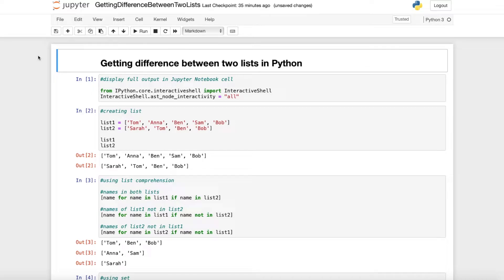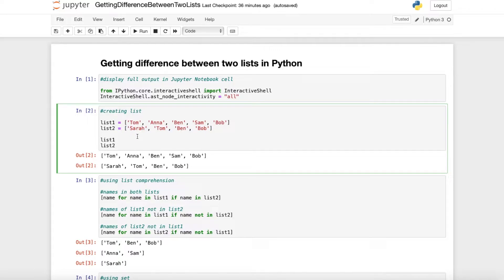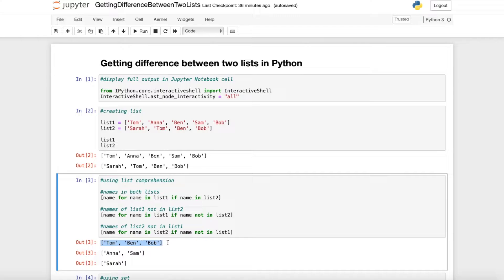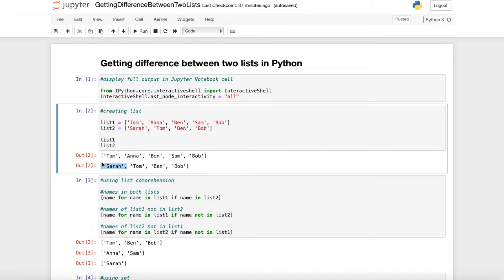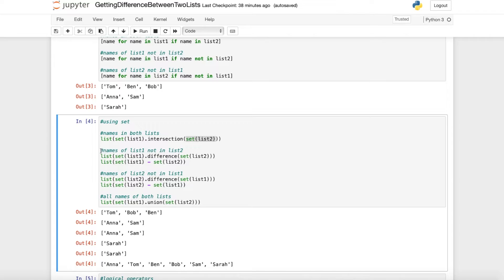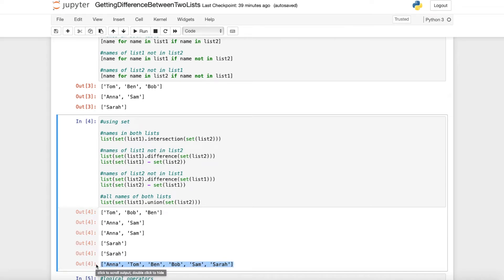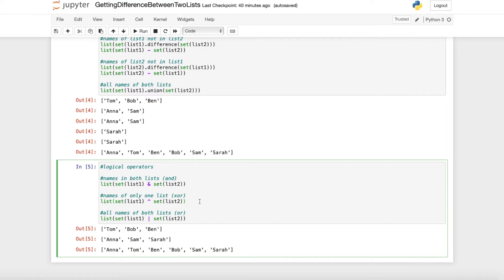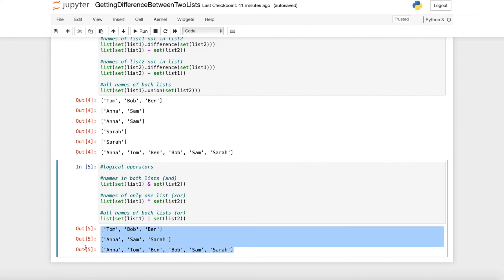Get difference between two lists in Python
This short Python tutorial shows how to get the difference, intersection and also the union of two lists. The video shows different options for the operation with a simple example. The first option uses list comprehension, the second uses set and the third option utilizes logical operators. The difference can be created with the following command:
- [name for name in list1 if name not in list2]
- list(set(list1).difference(set(list2)))

The union of two lists can be done with:
- list(set(list1).union(set(list2)))
- list(set(list1) | set(list2))
The intersection can be created with:
- list(set(list1).intersection(set(list2)))